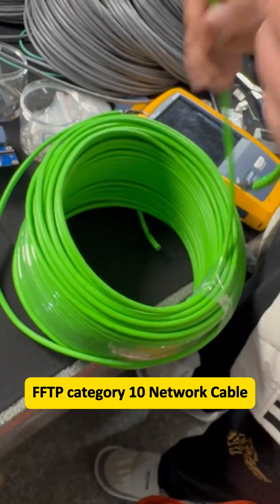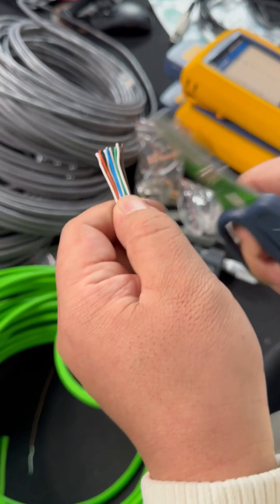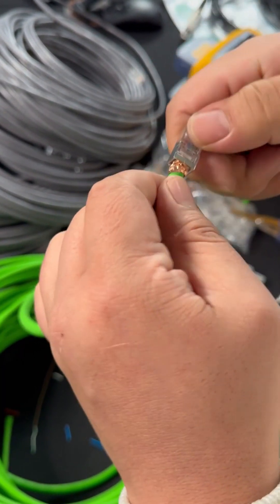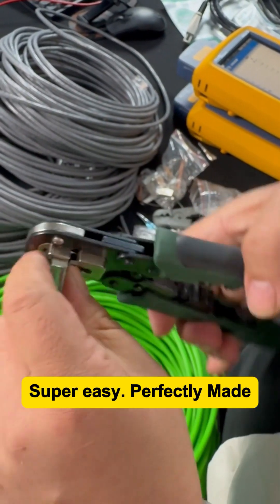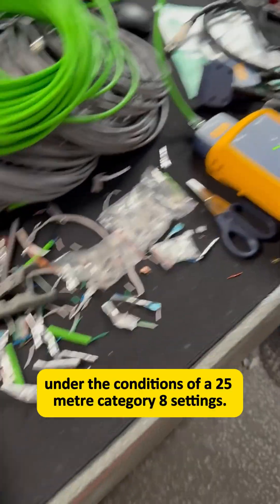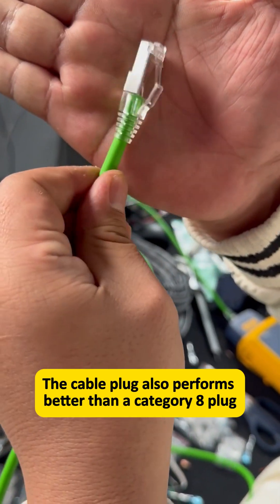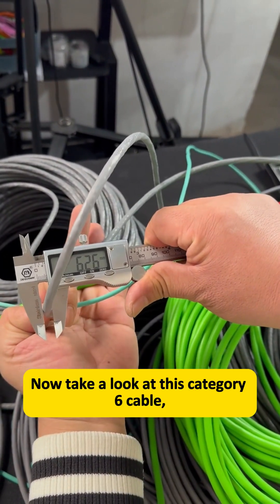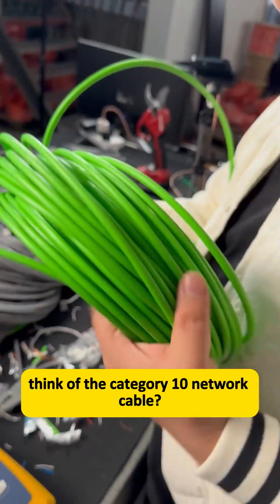What is Cat 10(Category 10) cable?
What is FFTP Category 10 Network Cable?
Let's take a look at the performance of this network cable.
We are currently testing this under the conditions of a 25-meter Category 8 settings.
The thin wire diameter makes threading quick and easy.
The cable plug also performs better than a Category  8 plug.
Let's check out the outer diameter of this cable—it's 5.8786.
Now, take a look at this Category  6 cable.
It's slightly thinner and softer than Category 6.
So, what do you guys think of the Category 10 network cable?

Welcome to send us an inquiry to source the COBTEL network cables .

COBTEL has the China's biggest cable factory.We offer the most competitive price in industry with fast lead time, We have small MOQ/free sample/customized design/quality warranty.
We highly value our products' quality to ensure your 100% satisfaction and offer the best technical support.

COBTEL is the global leading cabling products' manufacturer. You can source the RJ45 Plugs,keystone jacks,ethernet cables,patch panels,rack cabinets,faceplates,cable mangement tools,rack cabinets,fiber optics and smart home products from the manufacturer supplier COBTEL at factory prices.Contact us now and get quote &free sample, welcome your inquiry!